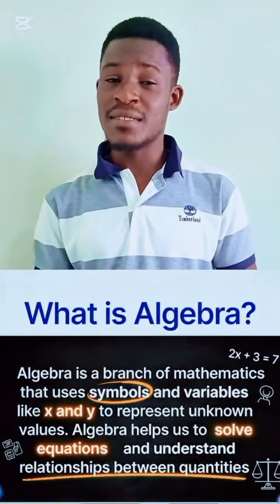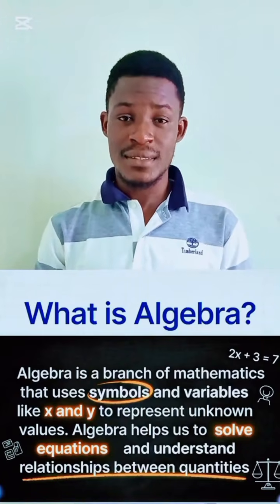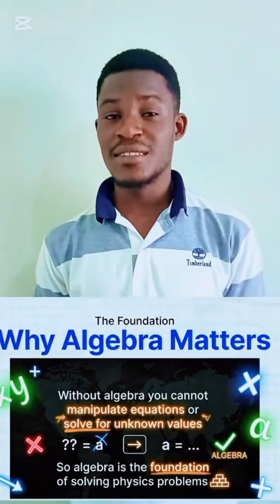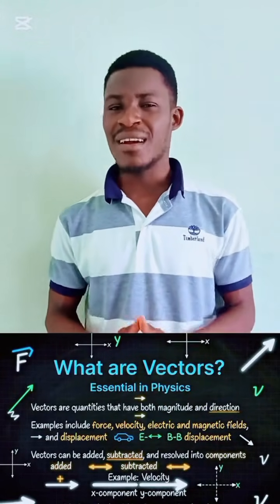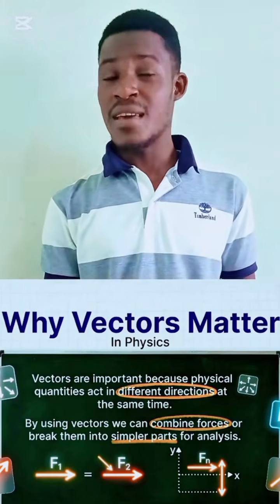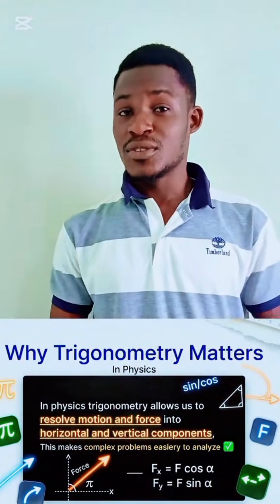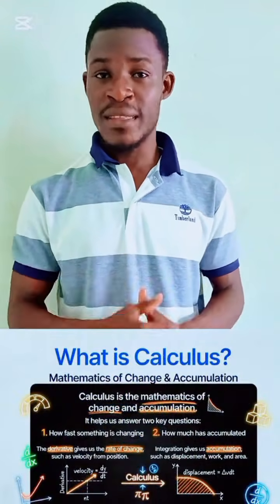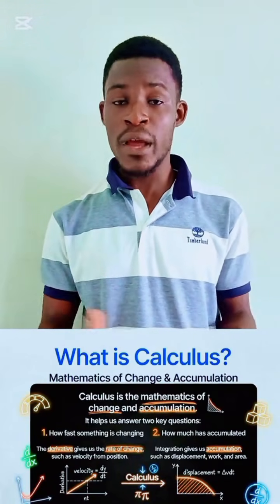education lifeisbutadream english haveitoldyoulatelythatiloveyou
this video highlights the key areas in mathematics that every physics student should master to make physics easier